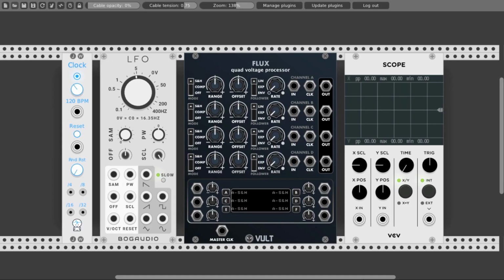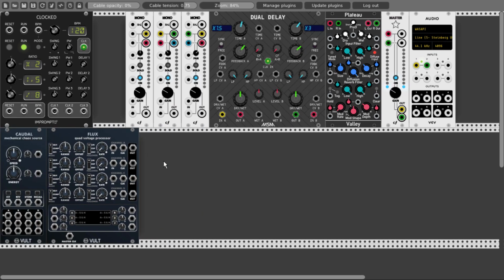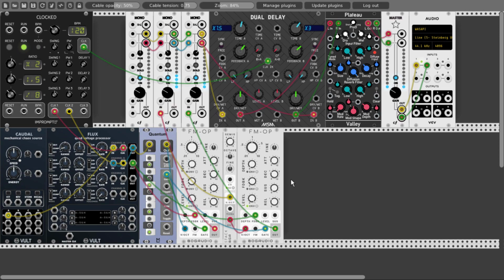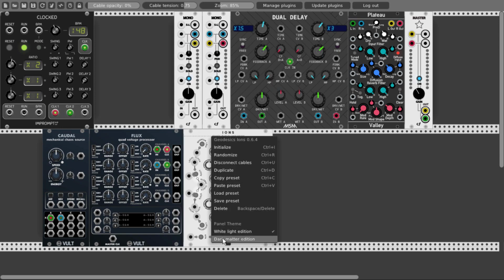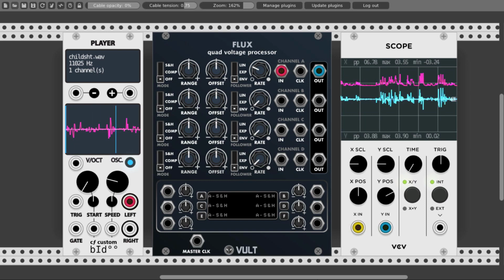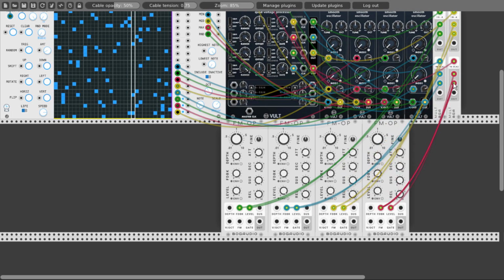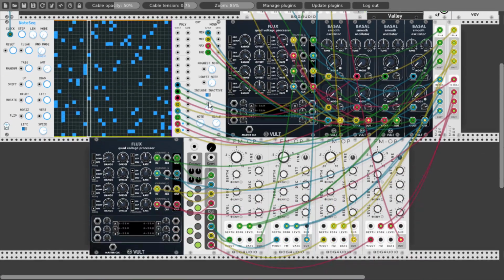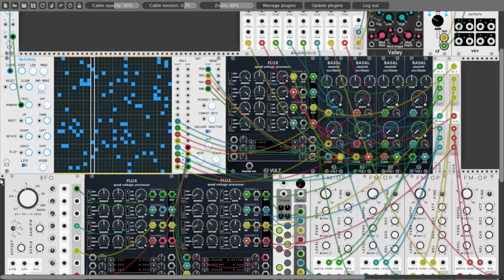Vult Modules Series - Flux Quad Voltage Processor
Usually, not always, usually, you will want some sort of attenuation when using sample and hold, and sometimes, you will also want to get a smooth signal rather than a stepped one. And when you get also a clock comparator and an envelope follower with it, you will want at least 4 of those to use in your patch. Well, Flux is a four channel sample and hold\clock comparator\envelope follower, with range control and slew limiting, and a built-in modulation matrix for extra fun. In this video, I take a closer look at Flux and at all of its features, with examples built from scratch.  Here are all the different patches

Introduction - 00:33
Sample and Hold - 02:43 Example - 04:38
Comparator - 11:58 Example - 12:46
Off - 16:33 Example - 17:40